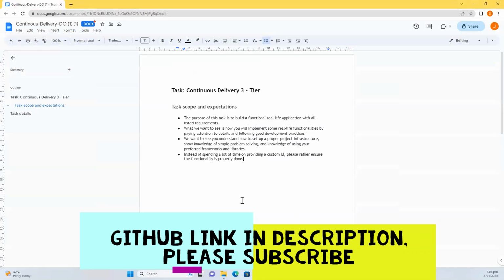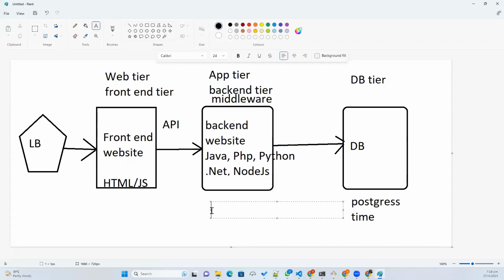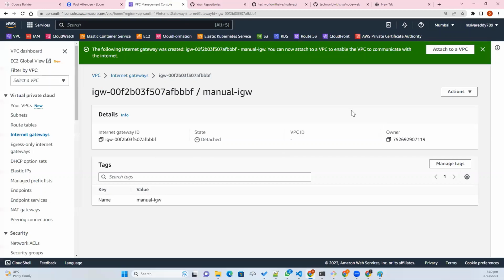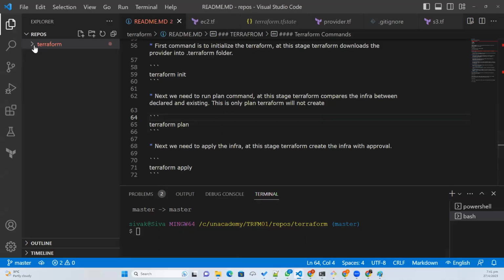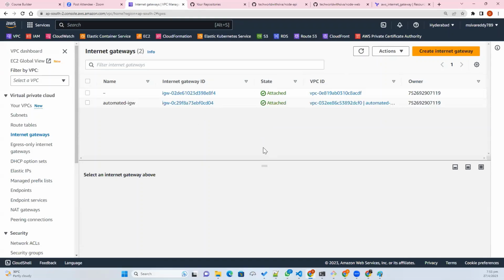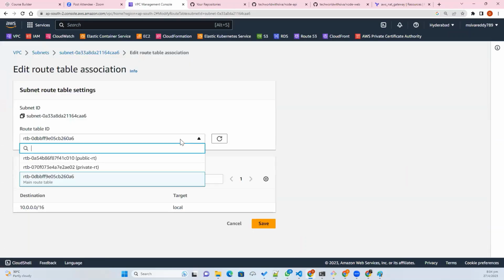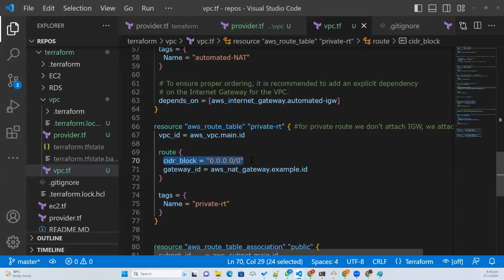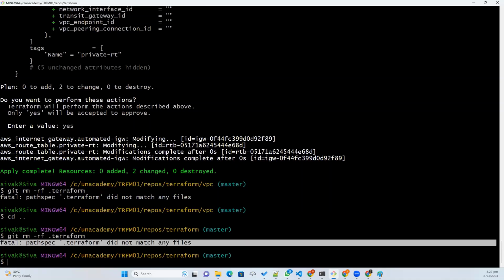Terraform Tutorial Master Course | Session-02 | VPC and Project discussion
Upcoming Batch Details:
🎙️ Language: Telugu
⏳ Duration: 4 months
⏲️ Hours: 120+ Hrs

Terraform Live Course | Session-02 | VPC and Project discussion @DevOpsAndCloudWithSiva

I partnered with Unacademy to teach Terraform PROD live certification Course. These are live classes. As part of this course I will explain interview questions as well. Answers will come from our practice.

Timings: 07:00-08:00 PM IST

First session I explained the environment setup and I discussed the terraform advantages clearly.

Second session I explained one project and setup VPC manually and using terraform